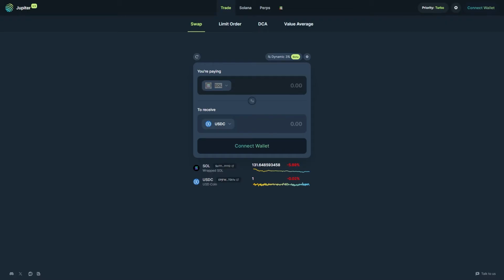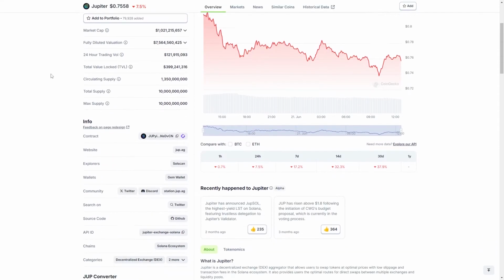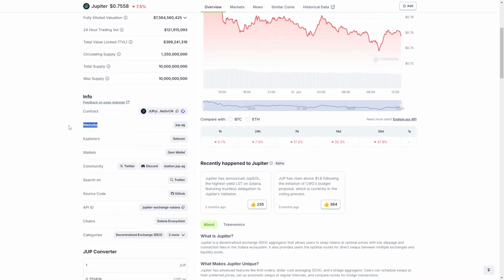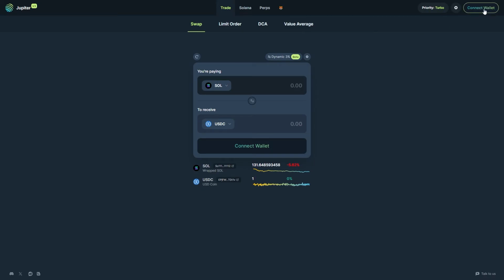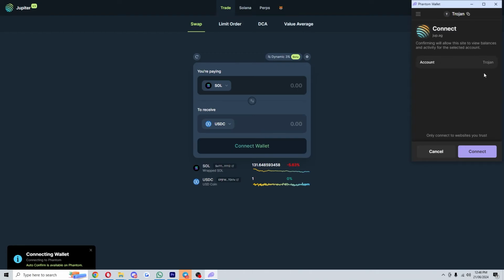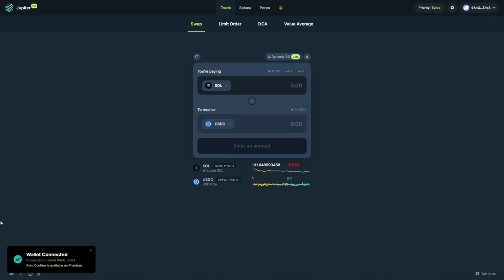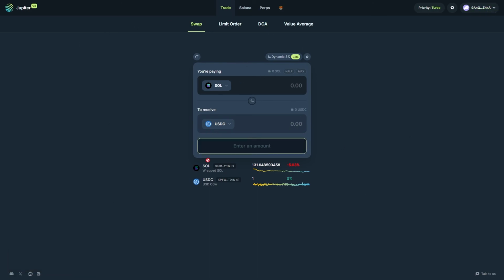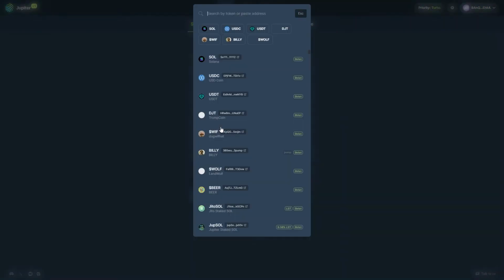How To Connect Phantom Wallet To Jupiter (2025)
In today's video i will cover how to connect phantom wallet to jupiter. Make sure you watch this video to the end so you can connect phantom wallet to jupiter.